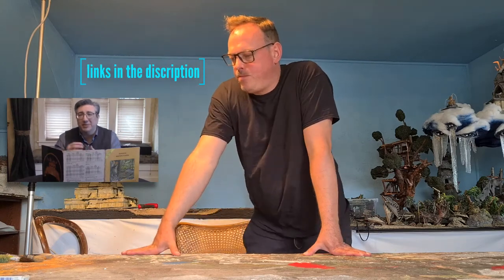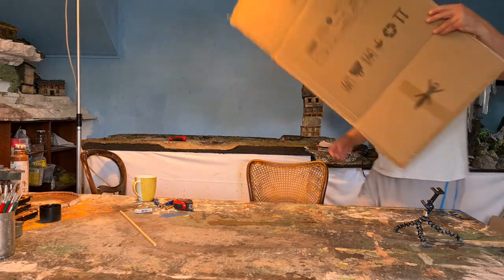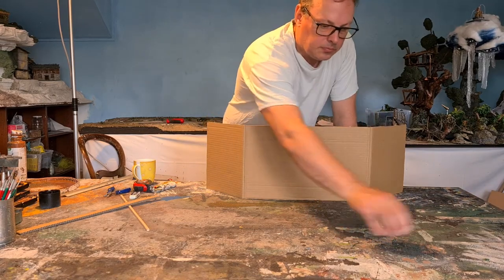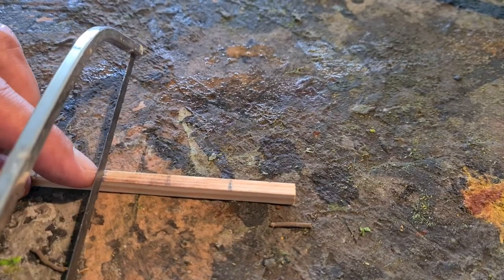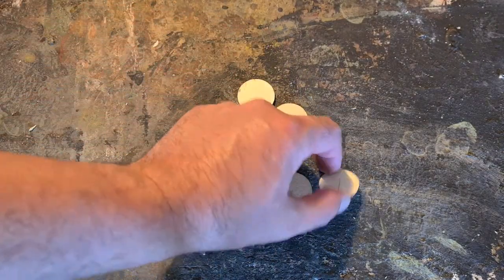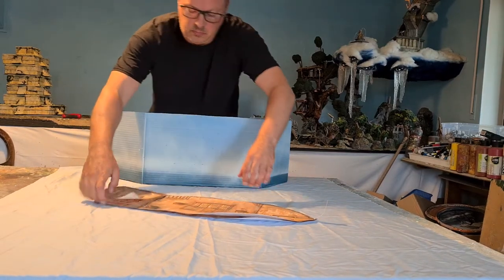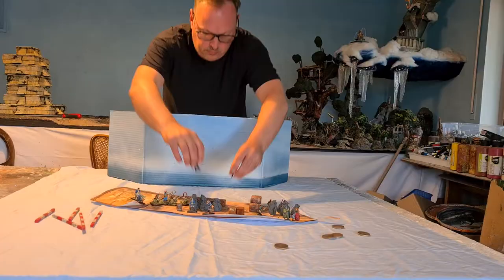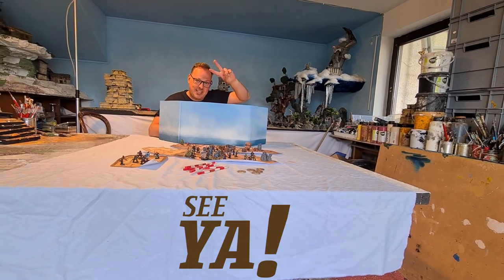DIY DM SCREEN + session prep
I made my first DM Screen for Dungeons and Dragons and some more Prep for the first session.

Here are the links to the mentioned DIY DM Screen Videos:

DungeonCraft #36: Craft a Miniature DM Screen!

DIY: Make your own DM screen